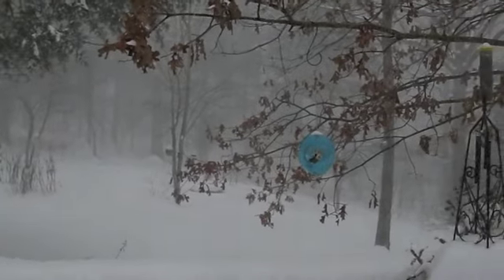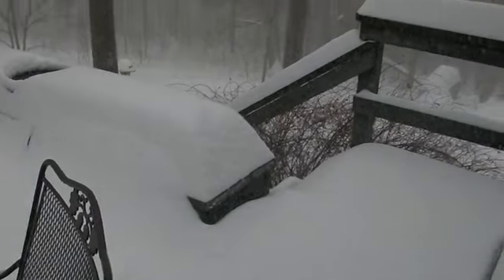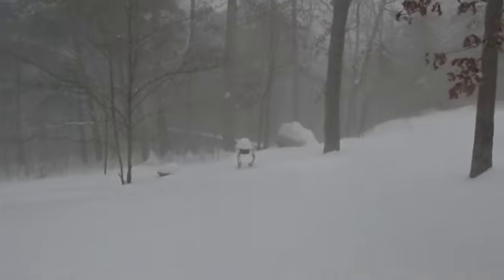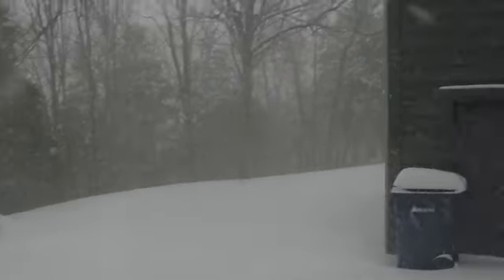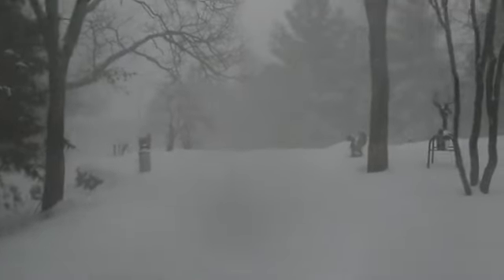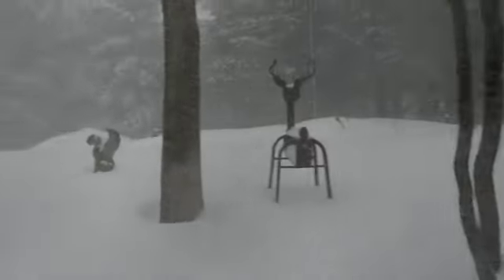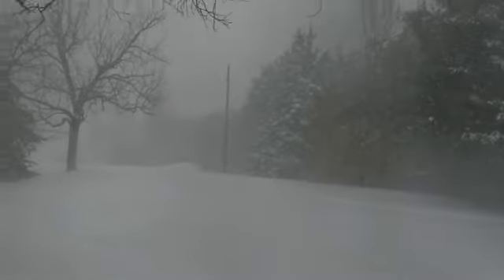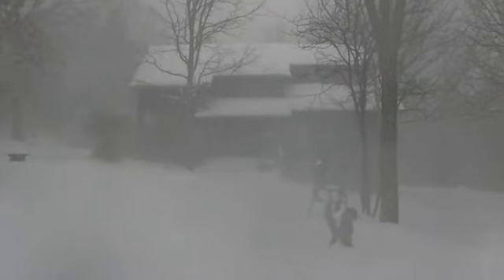Blizzard of 2011(2/1/11)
2 minute stroll around the grounds during the "Blizzard of '11"